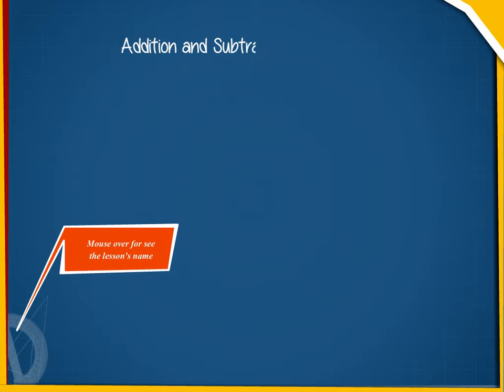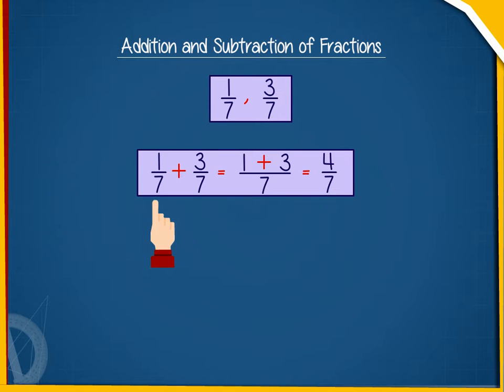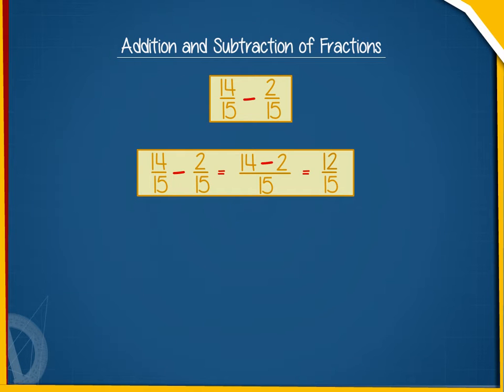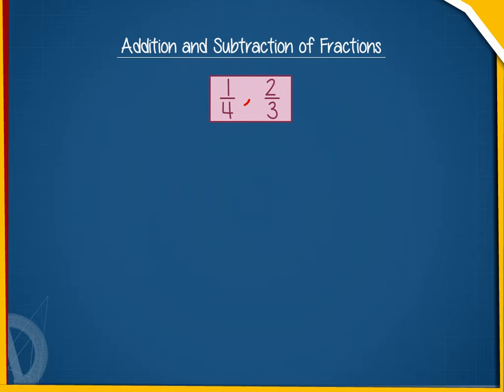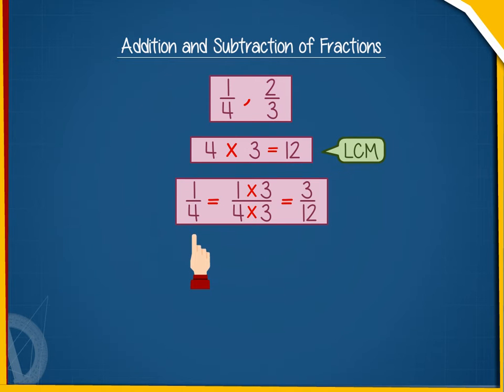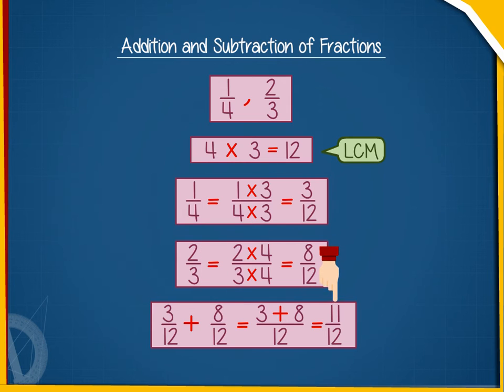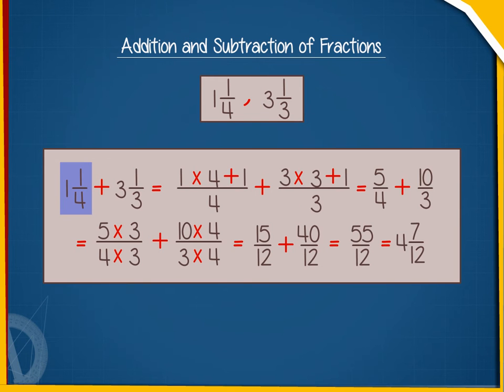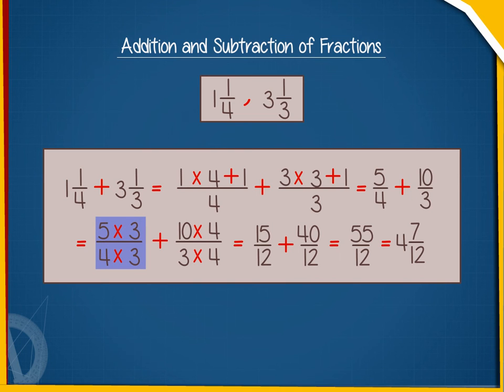Addition and subtraction of fraction U-7 class.6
TOPIC  : MATHS (Addition and subtraction of fraction U-7  )
CLASS : 6
 BY        :  DIGI NATURE